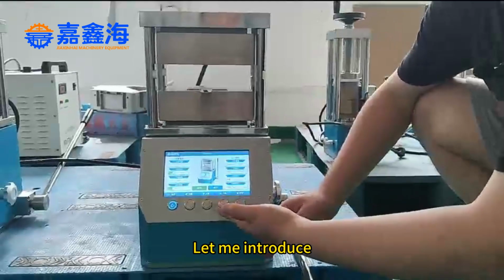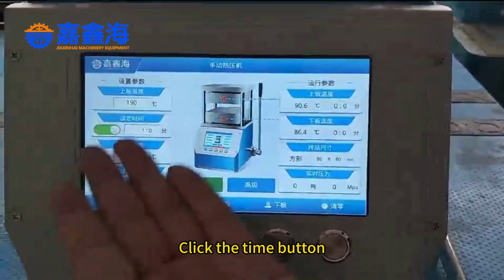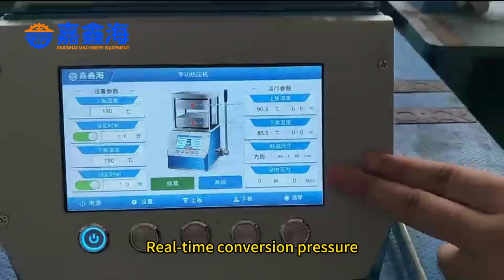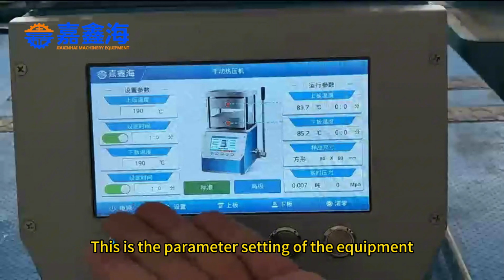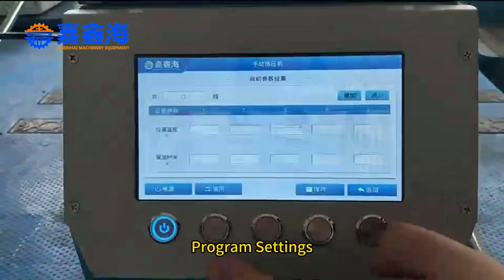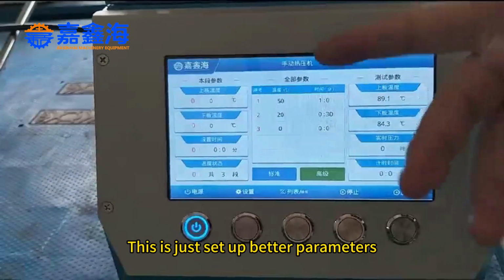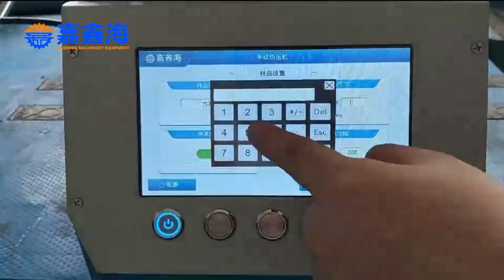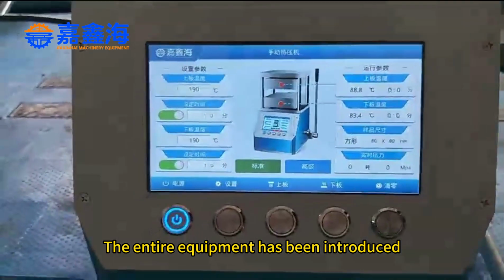JPC-600D manual integrated heat press operation explanation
Manual integrated heat press is a small sample preparation equipment commonly used in universities, pharmaceutical company QC laboratories and material R&D units. It is different from split or fully automatic models. Its "one-piece" structure means that the heating plate, oil cylinder, and rack are integrated compactly, occupying a small area, and are quick to install. "Manual" refers to applying pressure through a handwheel/lever, which is low cost, intuitive to operate, and simple to maintain.